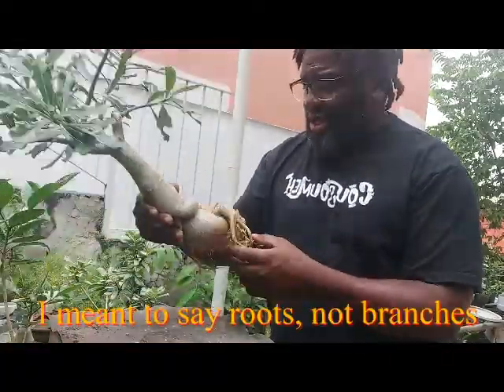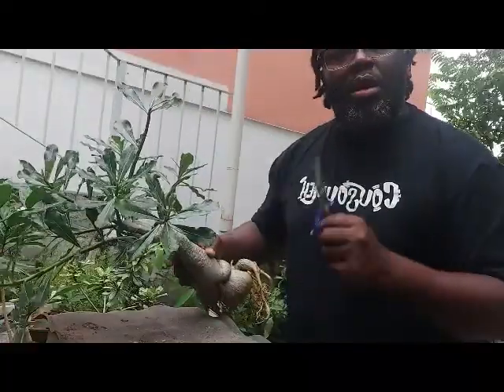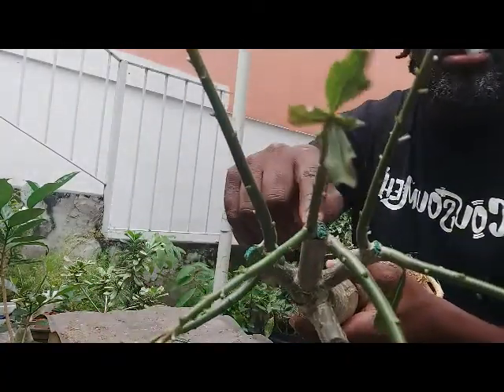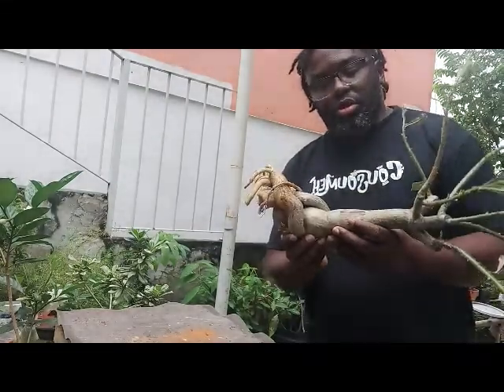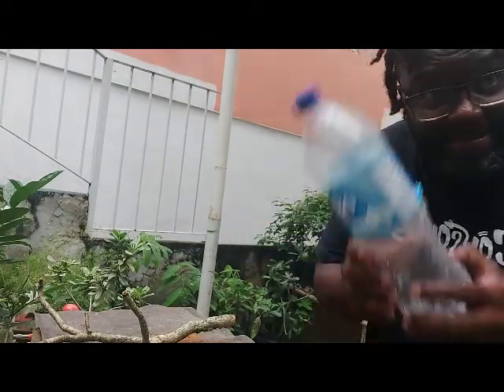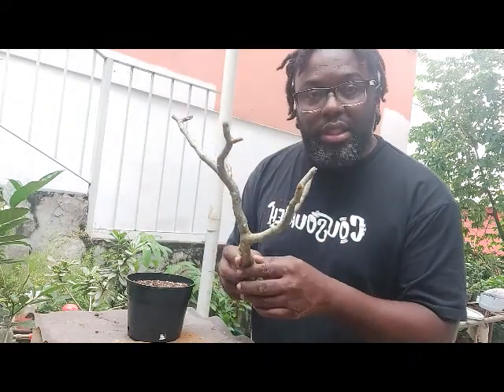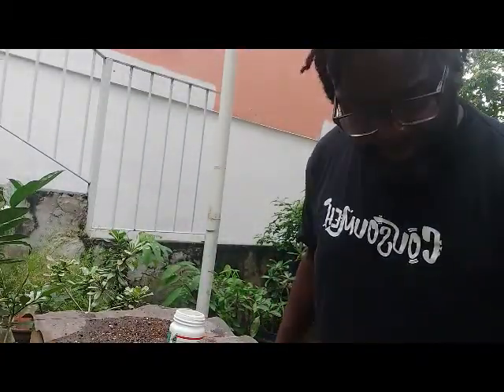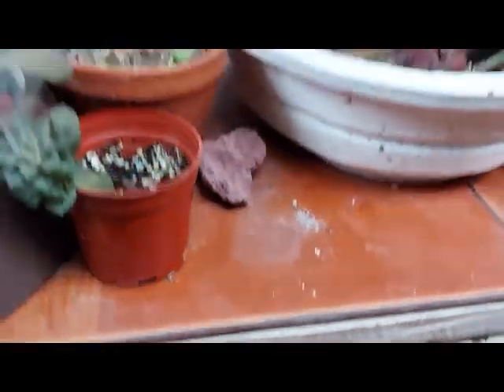Potting with Shellon Propogating Desert Rose branches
We are propagating the branches we cut from BIG BOY..trysomething propagatingbranches pottingwithshellon journeyinto bonsai